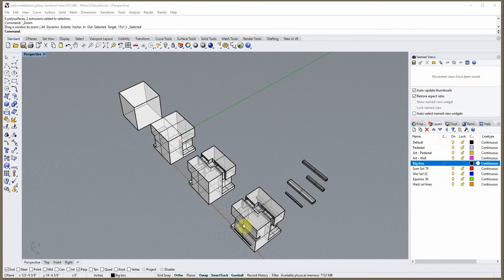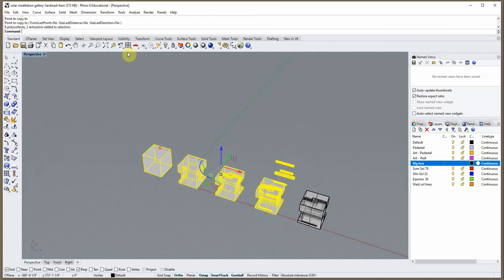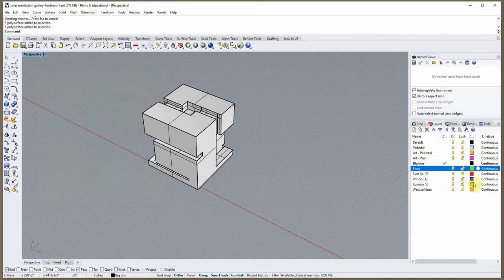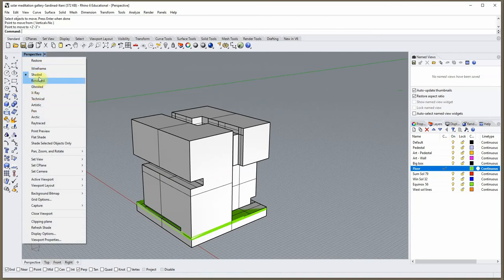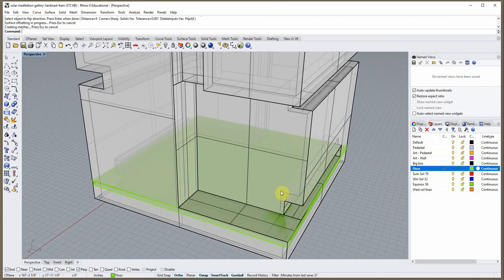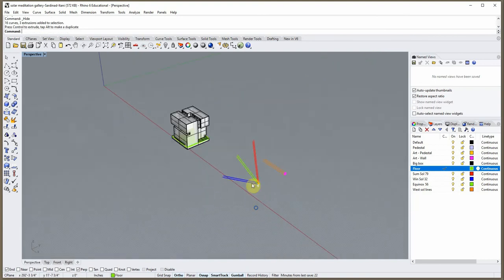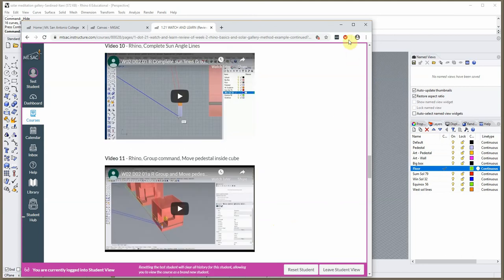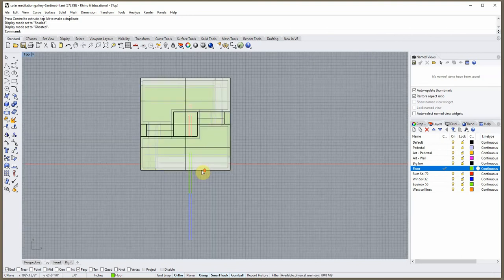101 P1 W6 01 Place floor Offset walls Move pedestal indoor